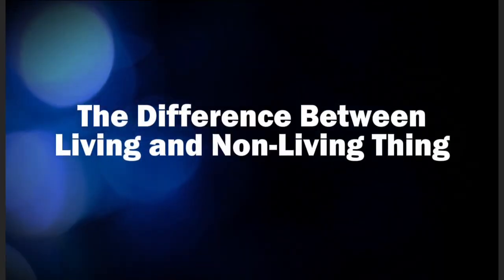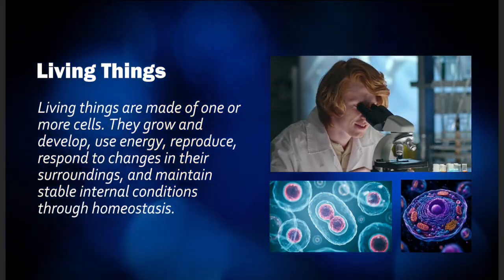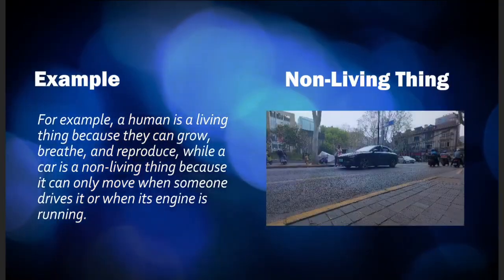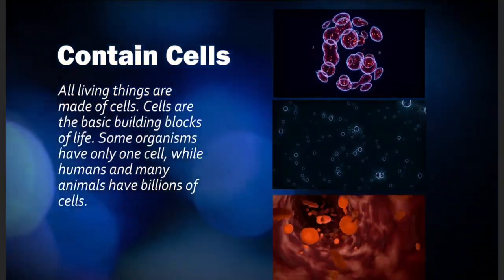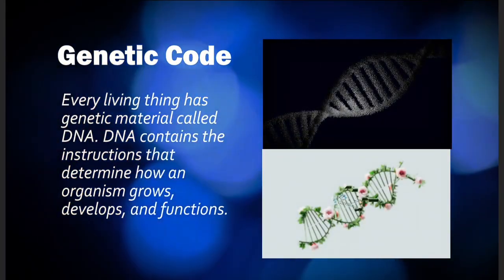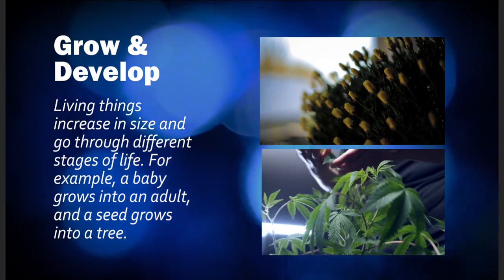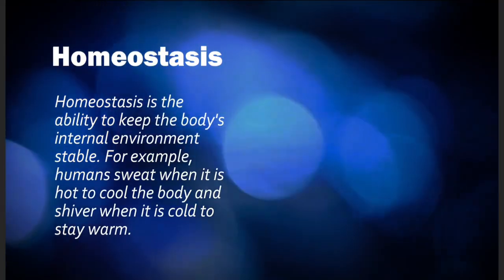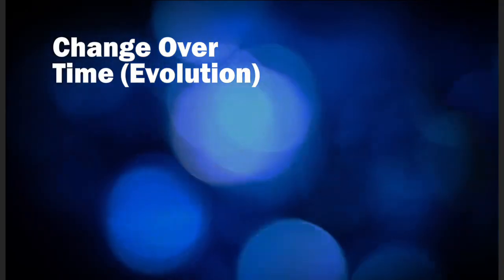Characteristics of a Living Thing